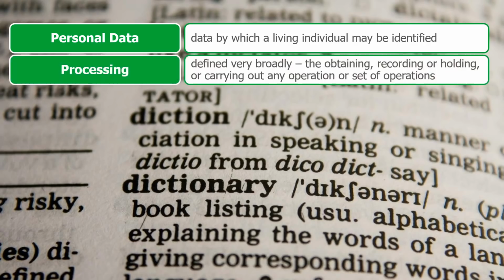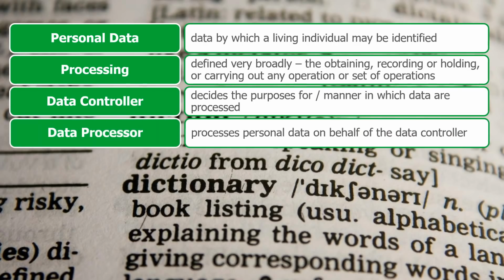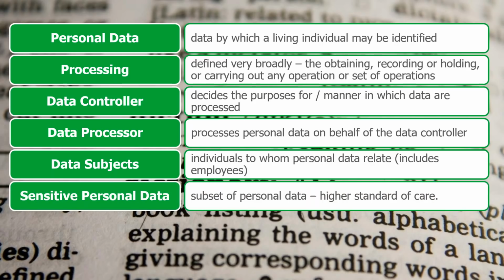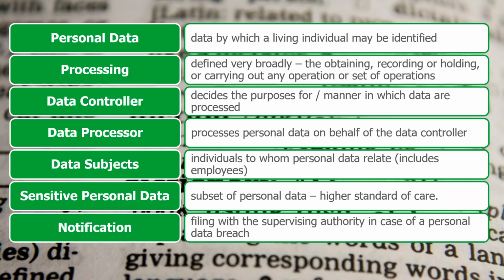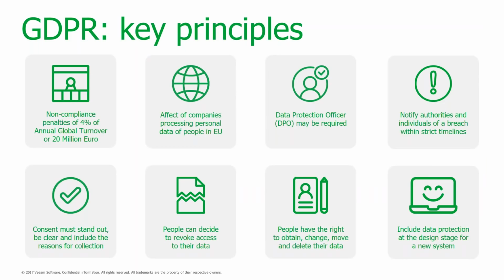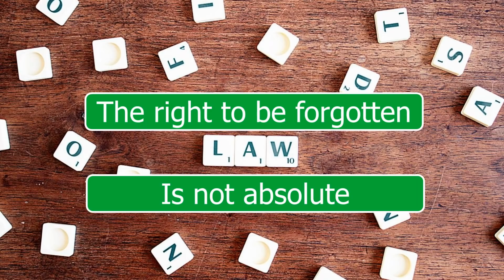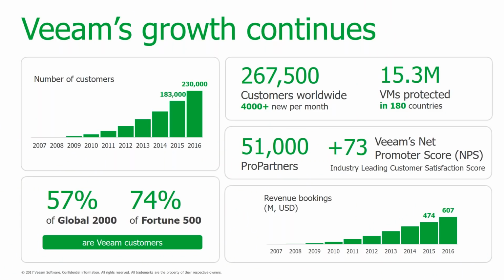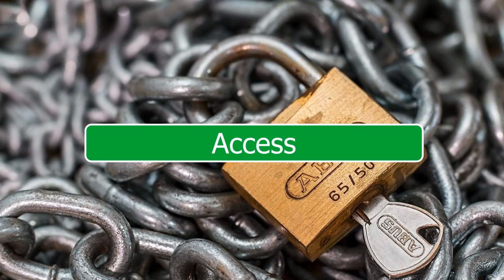Avoiding GDPR Penalties – 5 Key Principles Veeam Compliancy Experience Shared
The GDPR grace period for businesses to get themselves compliant ends on May 25, 2018, which touches over 500 million EU residents your company might be working with. Your inaccurate GDPR compliance might result in €20 million of fines or even more.

GDPR Information is broadly available across the internet and while many companies and lawyers may position themselves as experts, GDPR compliance is unique to each organization as each organization is unique. The reality is that there is no software or clear general strategy to sort it out in a few clicks.

Watch this exclusive session with Mike Resseler, Veeam Product Management Director, as he discusses:

Our insights and five key lessons that we learned through our own compliance to help you on the path to thinking about GDPR compliance
How to accelerate your GDPR efforts today
Existing data management strategies and tactics for efficient IT assessment
And more!